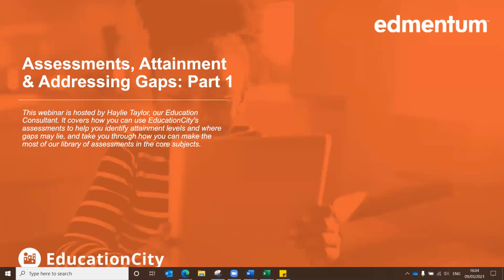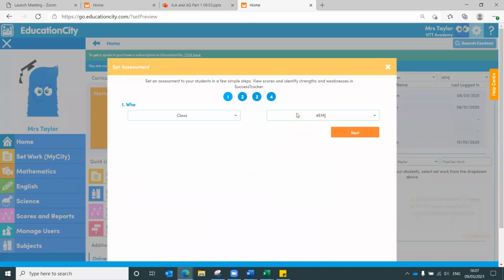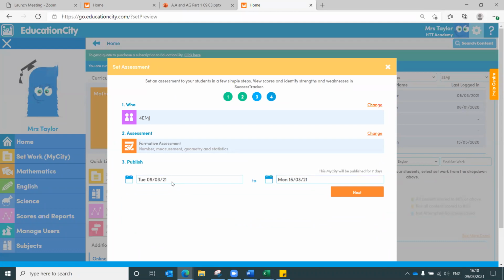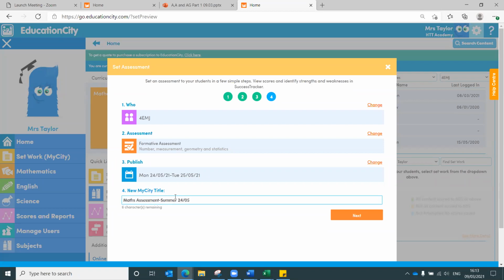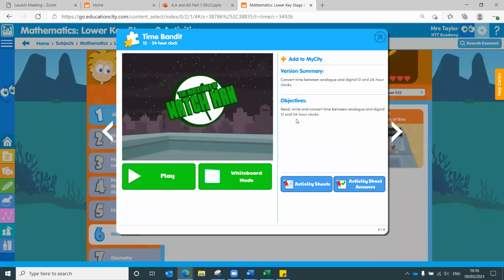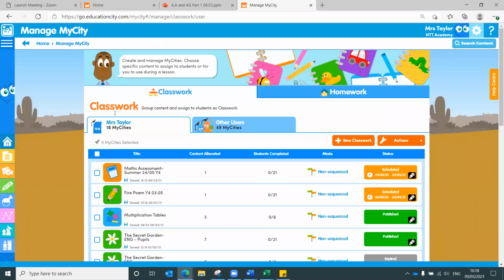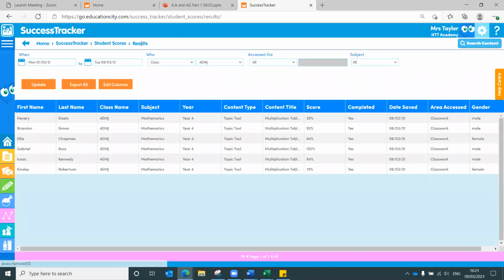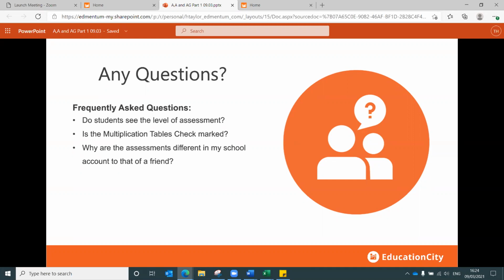Assessments, Attainment & Addressing Gaps: Part 1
This webinar is hosted by Haylie Taylor, our Education Consultant. It covers how you can use EducationCity’s assessments to help you identify attainment levels and where gaps may lie, and takes you through how you can make the most of our library of assessments in the core subjects.

Please note that this account is a demonstration account.